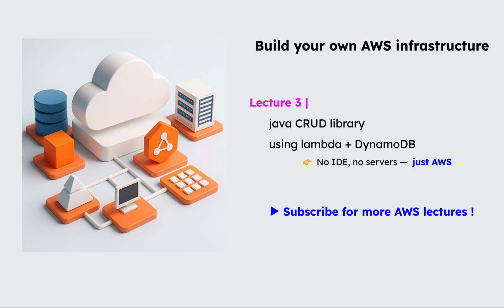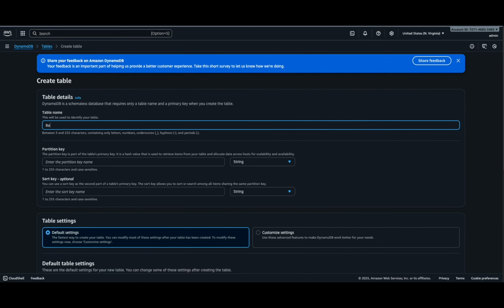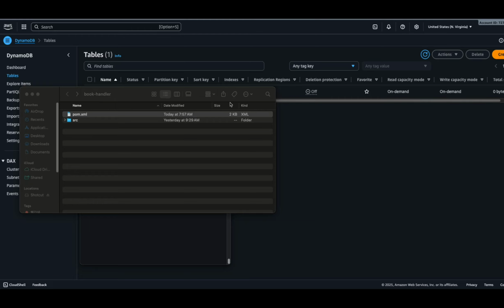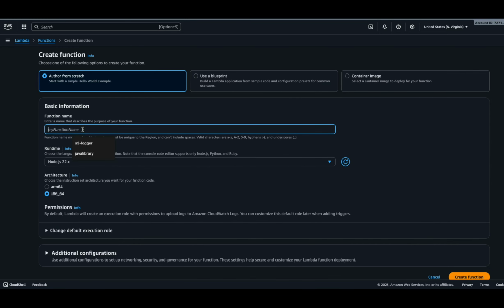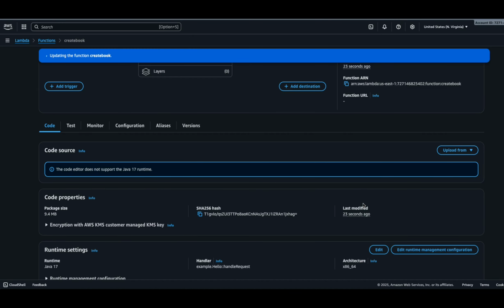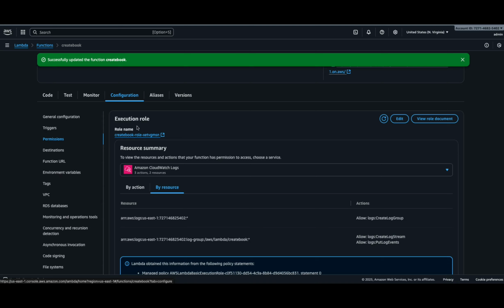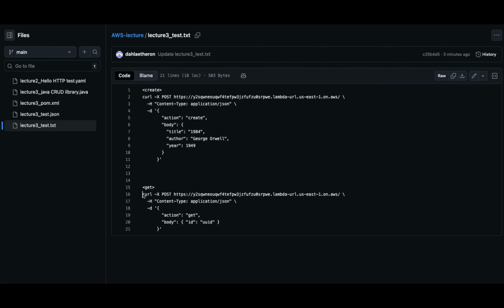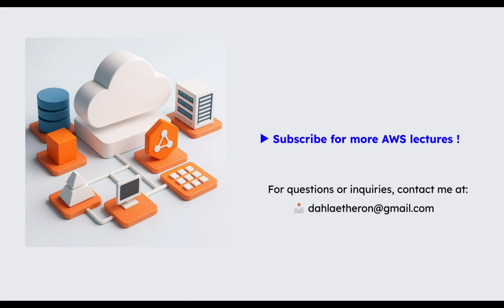lecture 3 | java crud library | lambda + DynamoDB | No IDE, No hustle, just AWS | serverless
📂 Resources:
 `pom.xml`
 `BookHandler.java`
 `JSON test script`

🌟 In this lecture, we’ll build a Java CRUD Library using AWS Lambda and DynamoDB — all without an IDE.
No hustle. No servers. Just clean, serverless infrastructure.

💡 This is a beginner-friendly yet solid example of how to create a cloud-native, almost cost-free CRUD API with AWS tools only.

☁️ I'm Dahl Aetheron, a freelance AWS Architect.